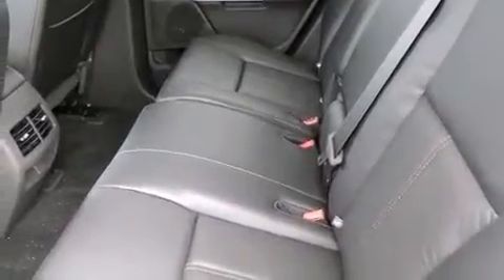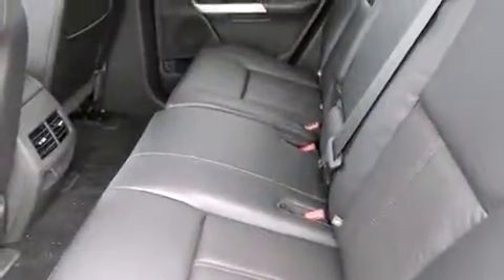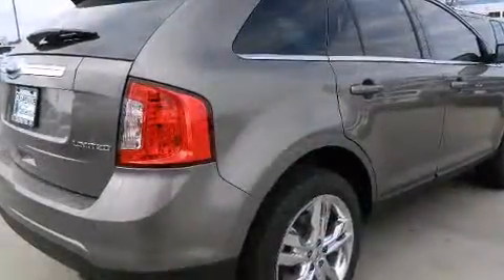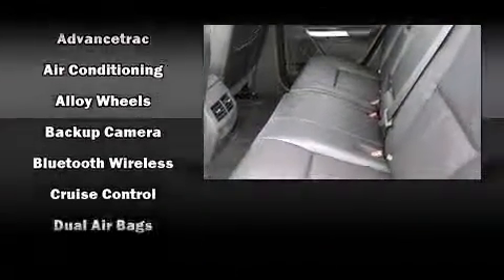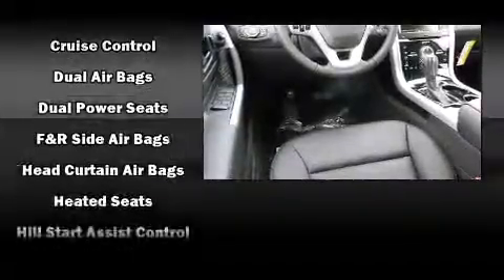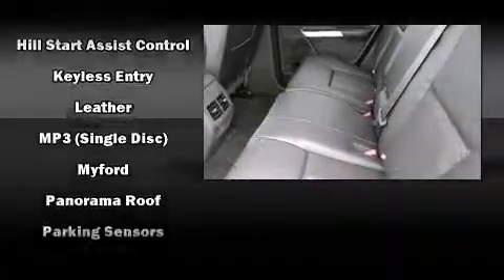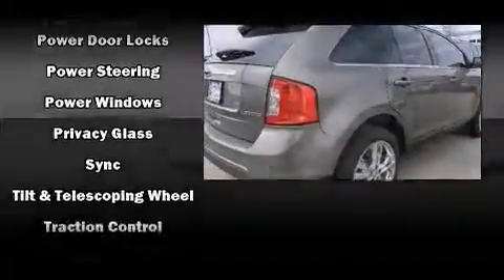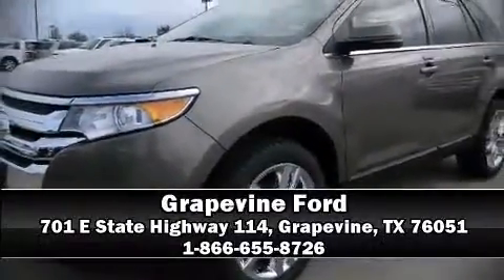2013 Ford Edge Limited in Grapevine, TX 76051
Grapevine Ford
701 E State Highway 114

You're going to love the 2013 Ford Edge. A wealth of standard features means that you no longer have to sacrifice. Like heated seats, delay-off headlights, front and rear reading lights, a rear window wiper, 1-touch window functionality, adjustable headrests in all seating positions, cruise control, and power seats. Features such as automatic climate control and leather upholstery prove that economical transportation does not need to be sparsely equipped. Passenger security is always assured thanks to various safety features, such as: head curtain airbags, front SIDE impact airbags, traction control, brake assist, ignition disabling, and 4 wheel disc brakes with ABS. Electronic stability control ensures solid grip atop the road surface, no matter how challenging the driving conditions. We offer competitive pricing, and the area's best shopping experience. Please don't hesitate to give us a call.